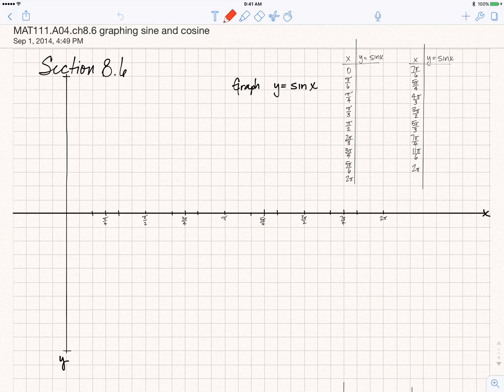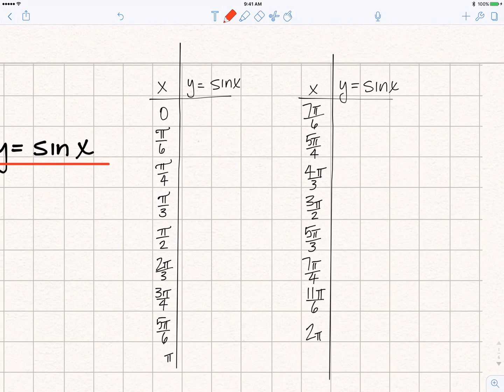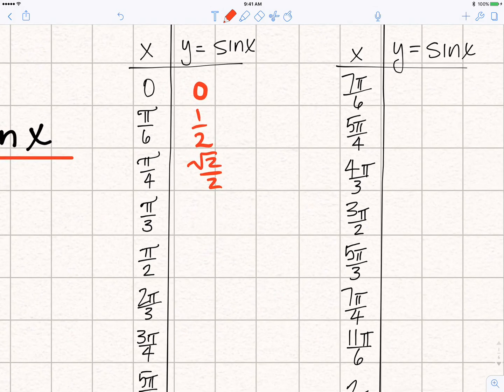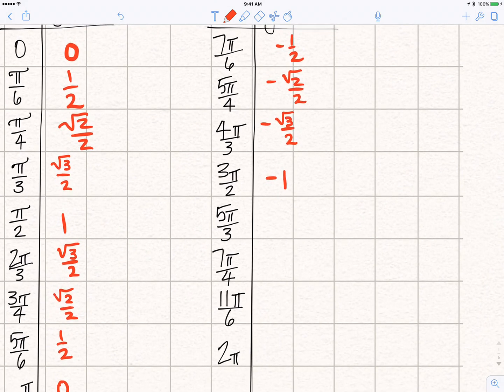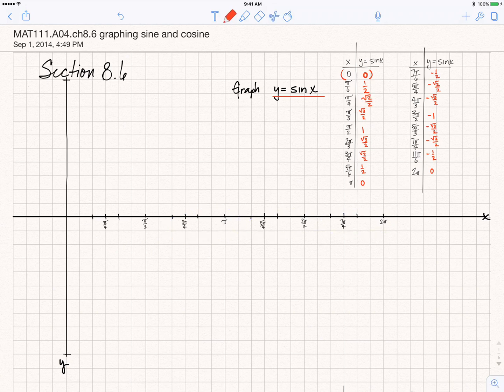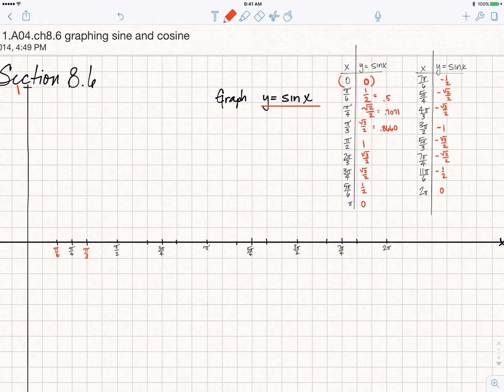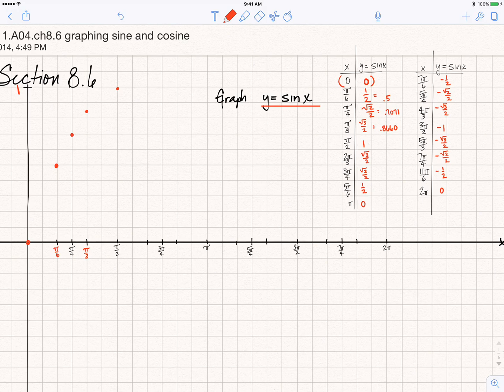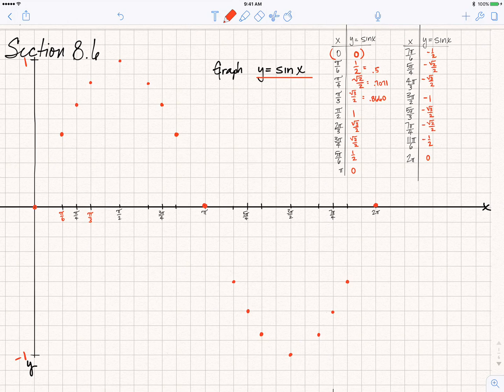sine graph parent (111.8.6)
sine parent